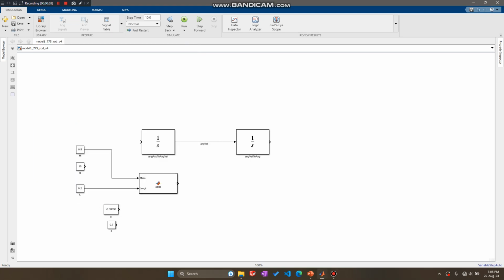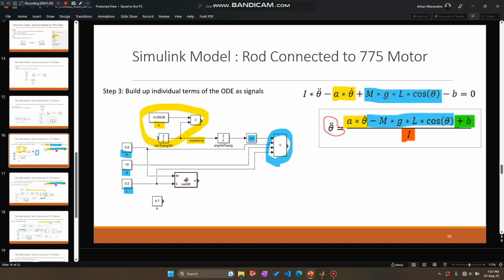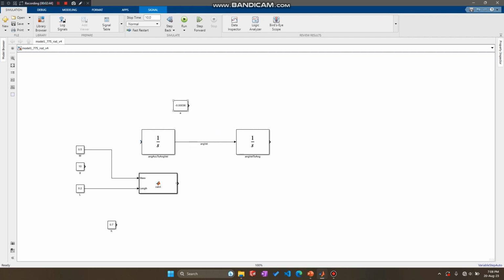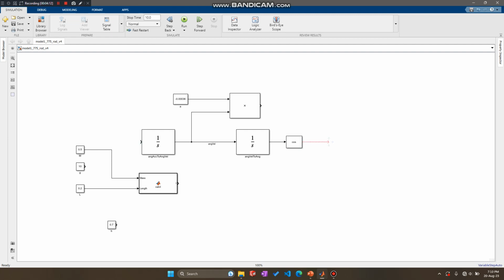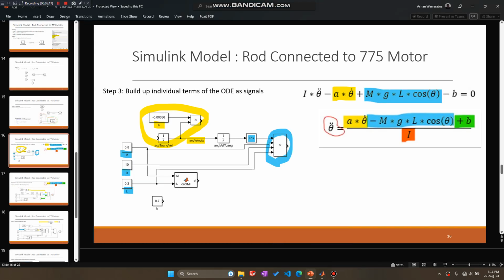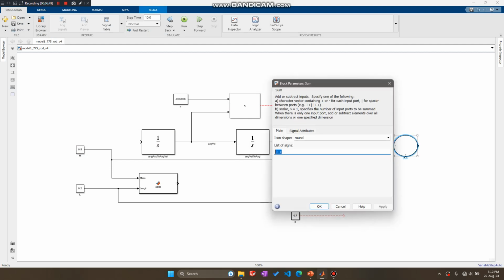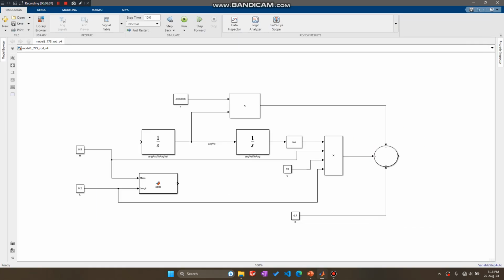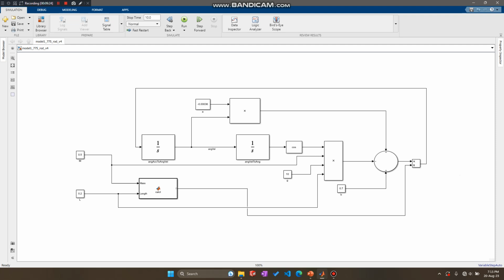ETM4222: Lecture 04 : V05 : Solving ODEs using Simulink : Steps 3 & 4